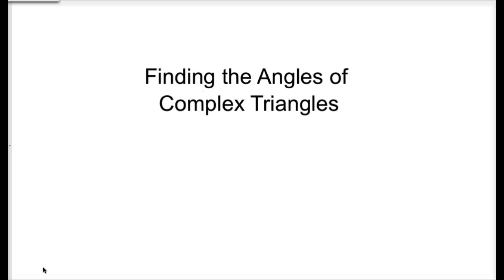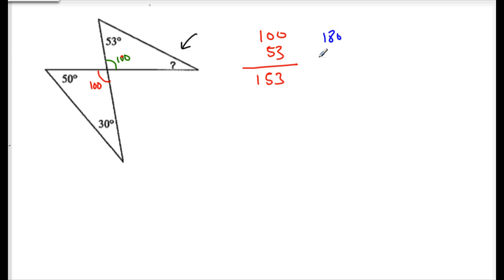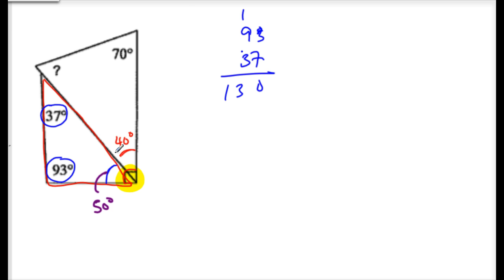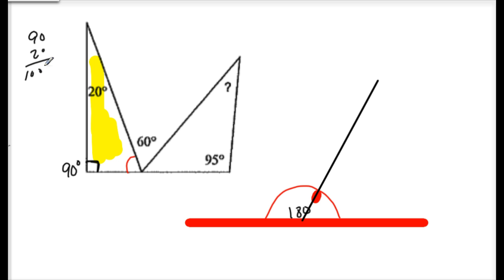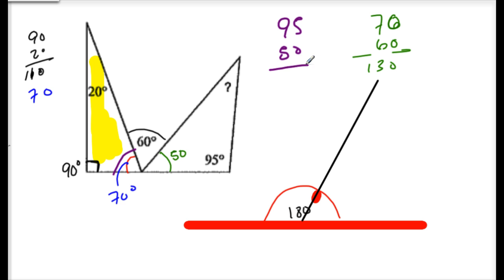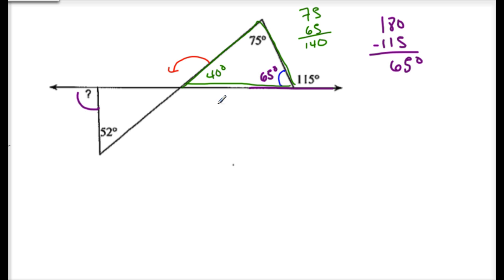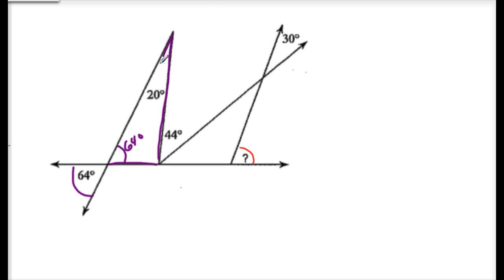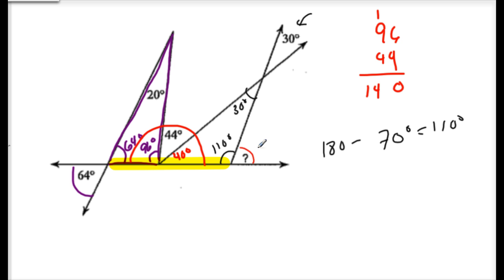Finding the Angles of Complex Triangles